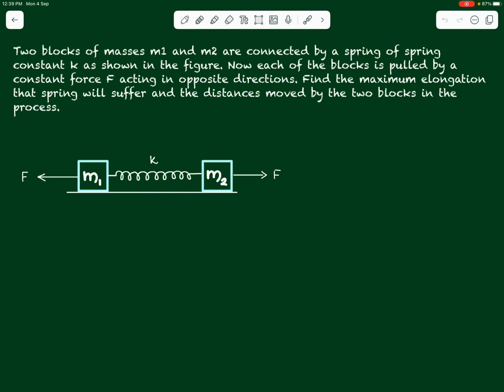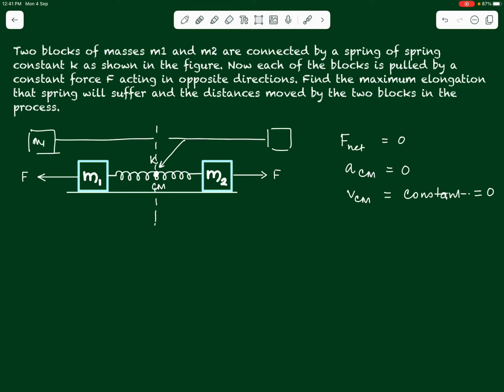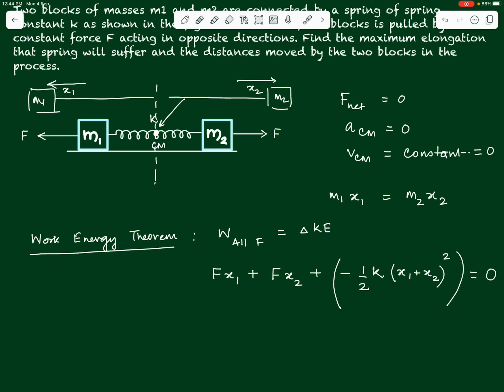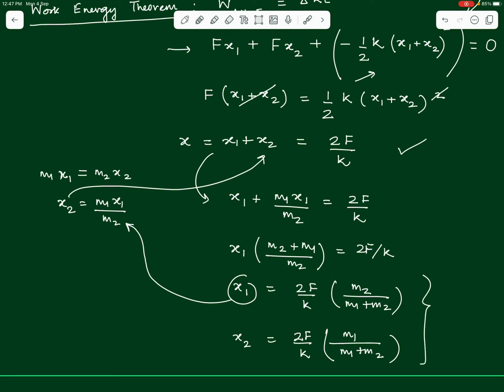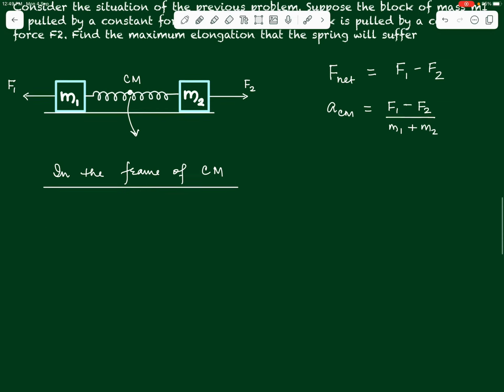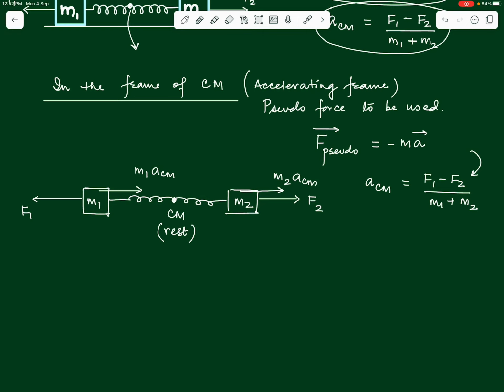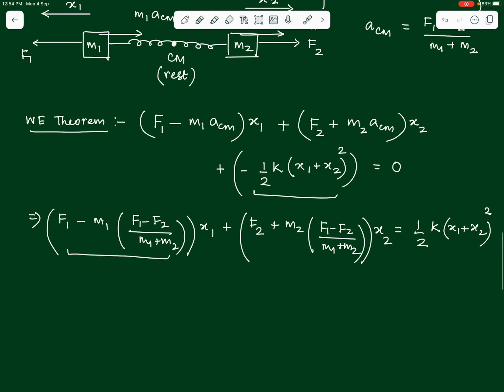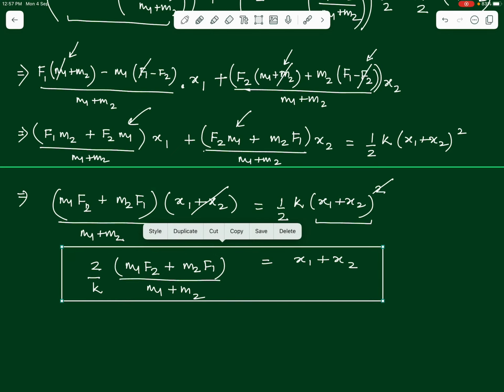Blocks with a Spring moving under External Forces! Conservation of Momentum l H C Verma Q.Nos 51, 52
Two blocks of masses m1 and m2 are connected by a spring of spring constant k as shown in the figure. Now each of the blocks is pulled by a constant force F acting in opposite directions. Find the maximum elongation that spring will suffer and the distances moved by the two blocks in the process.

Consider the situation of the previous problem. Suppose the block of mass m1 is pulled by a constant force F1 and the other block is pulled by a constant force F2. Find the maximum elongation that the spring will suffer

Application of law of conservation of momentum and work-Energy theorem